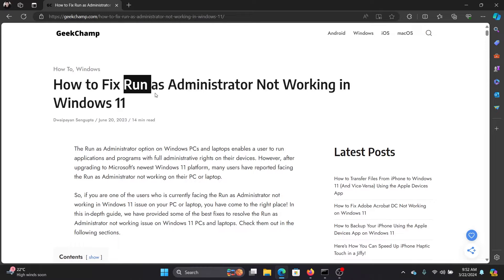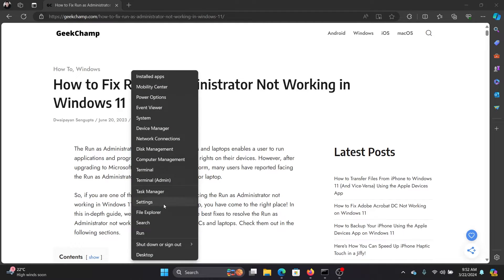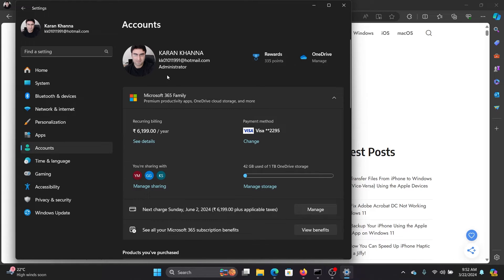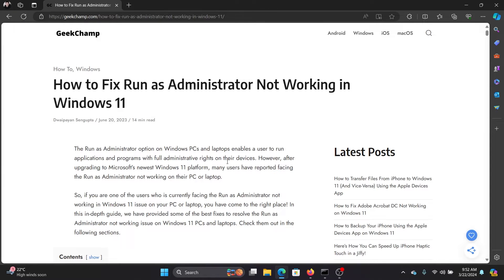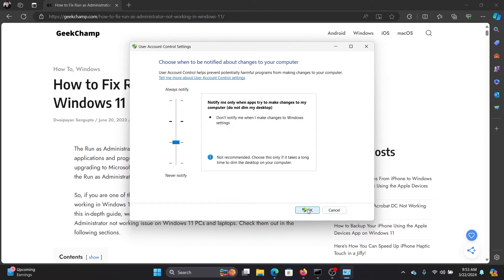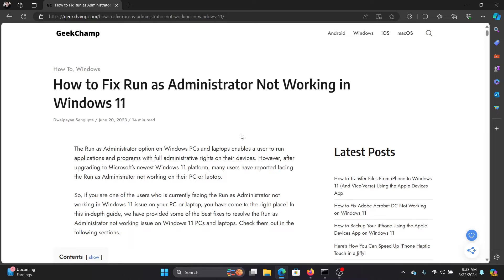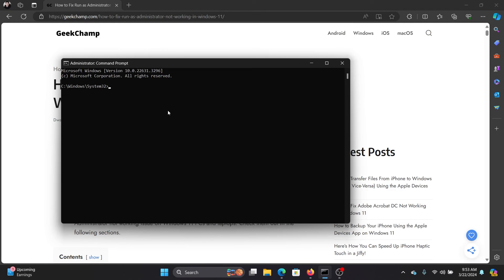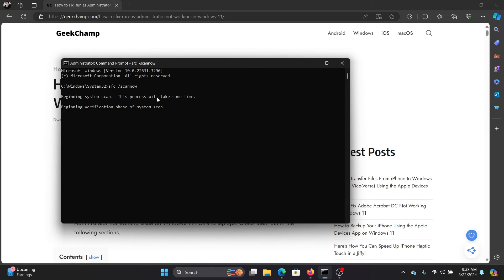How to Fix Run as Administrator Not Working in Windows 11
If Run as Administrator is not working on your system, then please watch this video for the solutions.